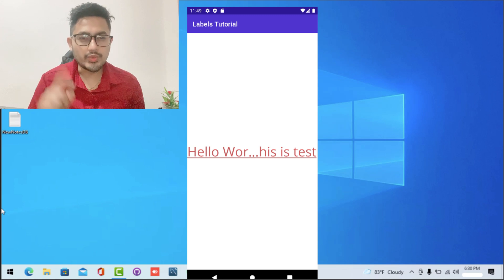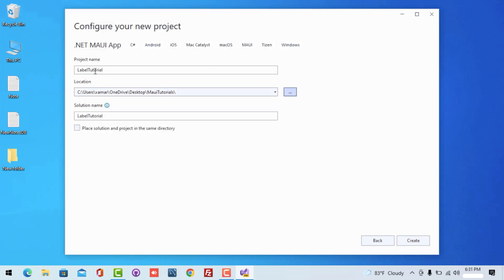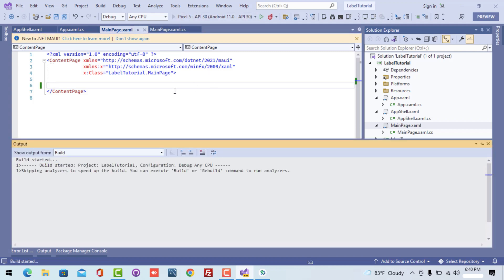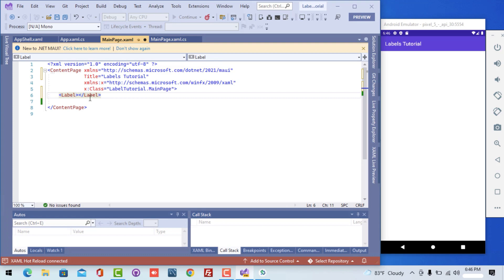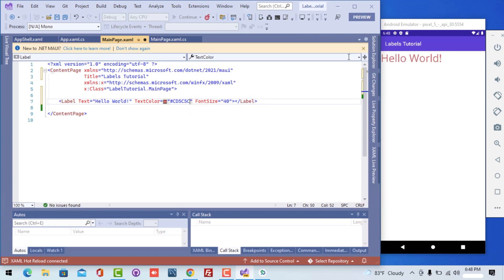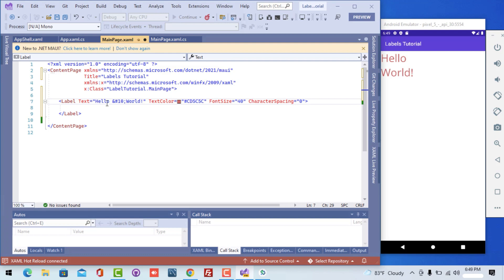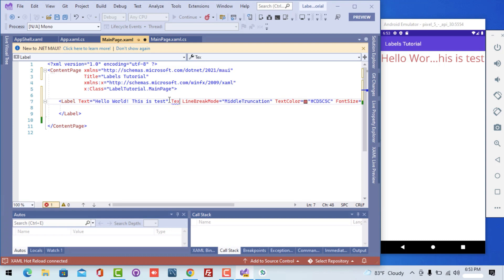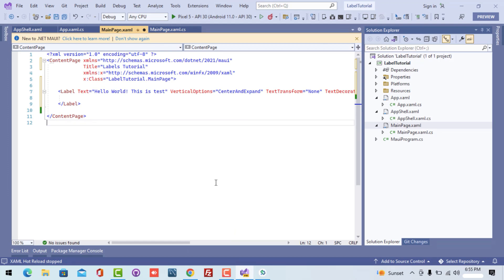Dotnet MAUI Label Control Tutorial 1